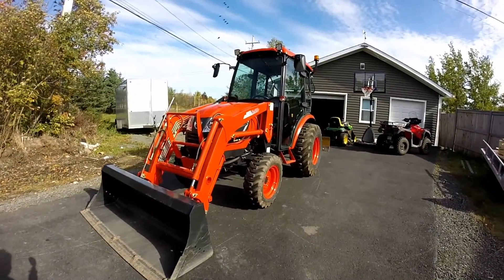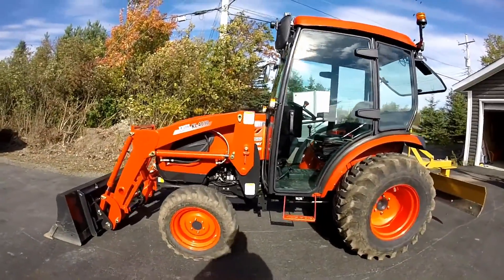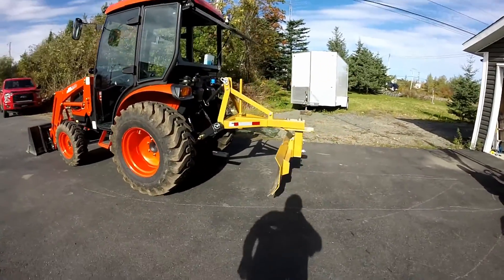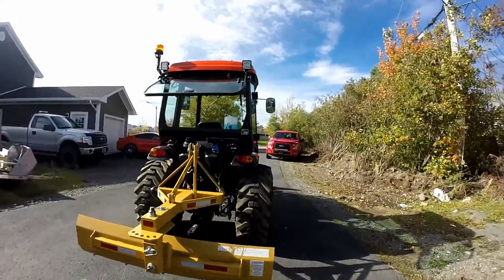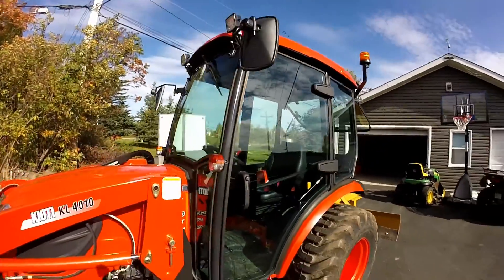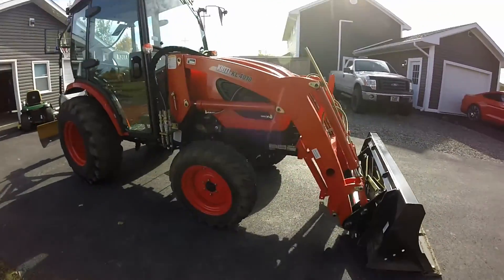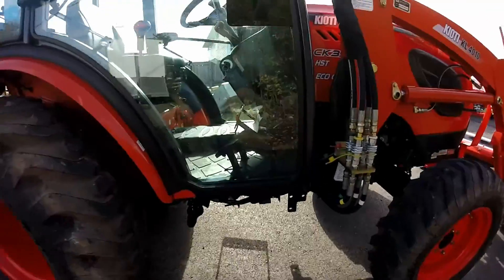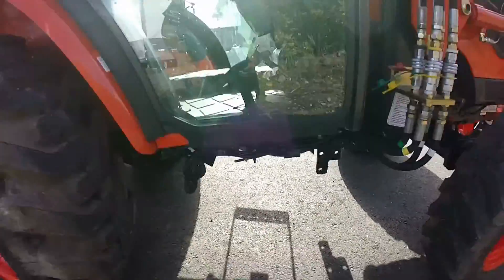2016 Kioti CK 3510 Tractor review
Showing off the 2016 kioti ck 3510 with a rear blade.